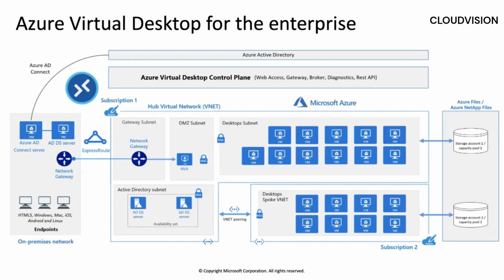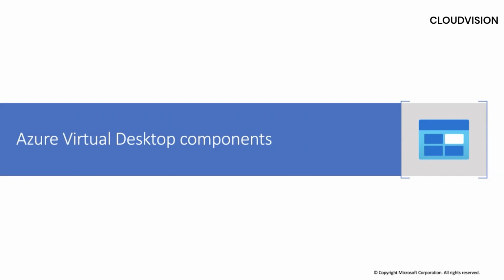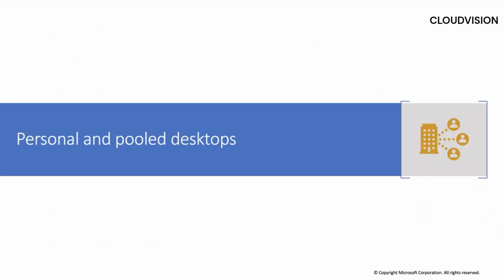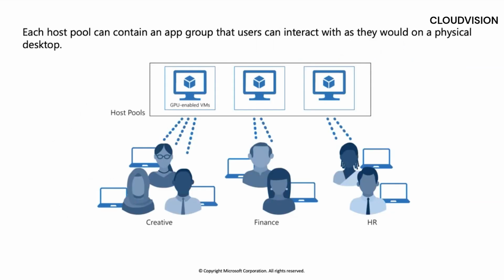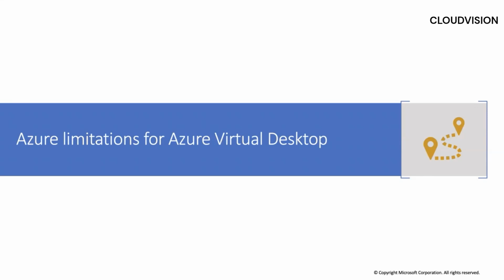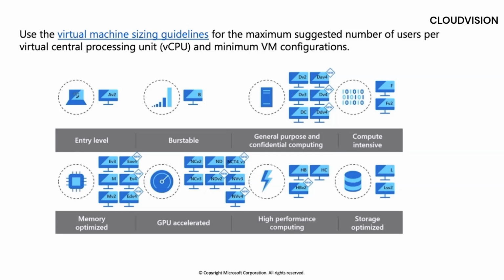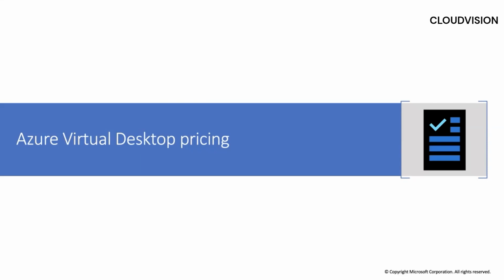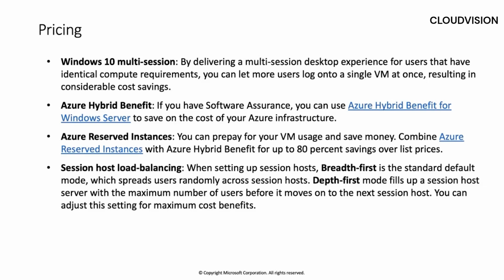Azure Virtual Desktop Architecture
The video provides an in-depth explanation of Azure Virtual Desktop (AVD) architecture, focusing on its components, planning, and design for deployment in the Azure cloud. It discusses the compatibility of AVD with various devices and operating systems, the role of Azure Active Directory in authentication and authorization, and the importance of proper VM sizing and host pool configuration for different business needs. The video also highlights the cost considerations and benefits of using Azure hybrid benefits and Windows 10 multi-session capabilities.
discusses Azure Virtual Desktop Architecture, focusing on cost optimization strategies. It highlights the importance of monitoring resource usage, such as test environments running longer than necessary or database servers configured with high compute setups that are underutilized. The video also explains how to leverage Azure Hybrid Benefit and Azure Reserved Instances to significantly reduce costs.

00:00:00 Introduction to AVD
00:01:01 Architecture and Components
00:06:04 Azure Active Directory and Hybrid Connectivity
00:10:00 Network Segmentation and Host Pools
00:17:59 Customer Responsibilities and Planning
00:26:17 Pricing and Cost Optimization
00:34:00 Cost Optimization Team’s Role
00:36:00 Azure Hybrid Benefit
00:36:52 Azure Reserved Instances
00:37:39 Session Host Load Balancing